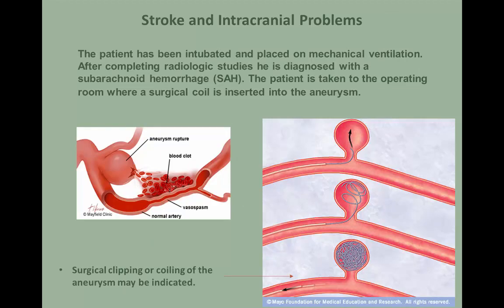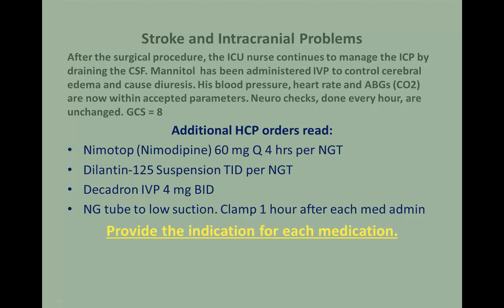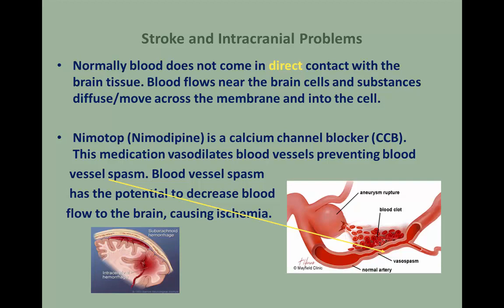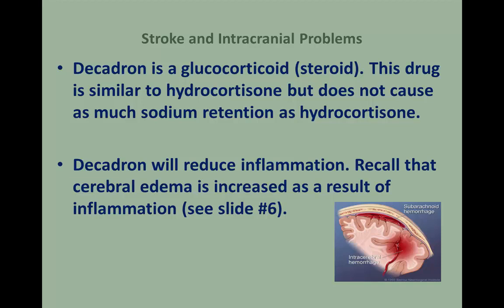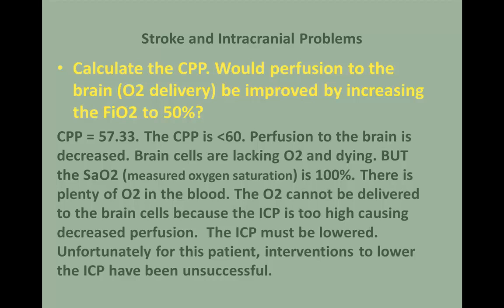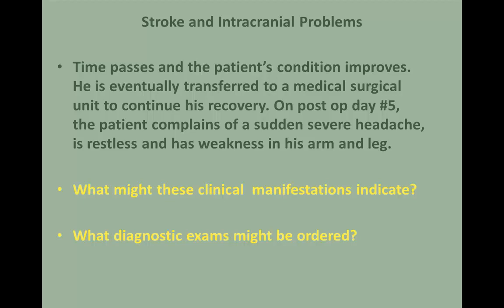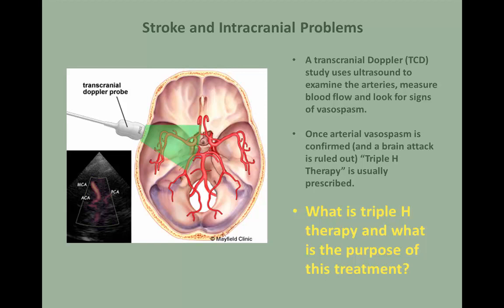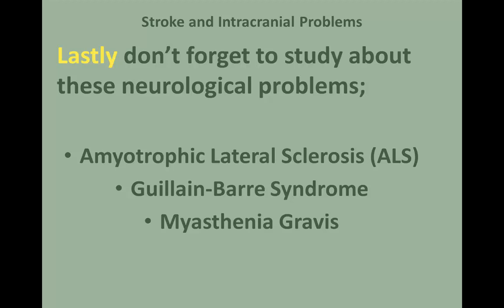HC Stroke and Intracranial Problems part 3